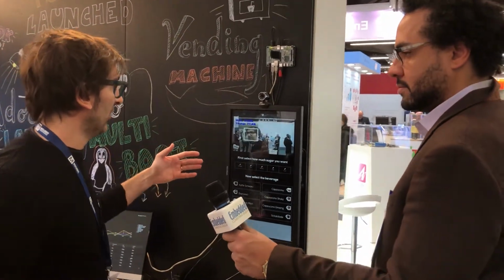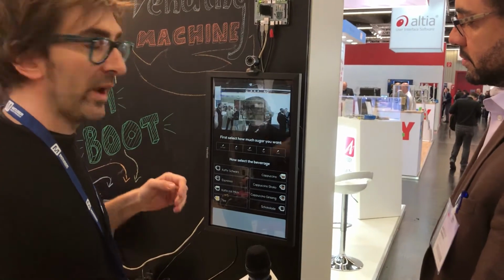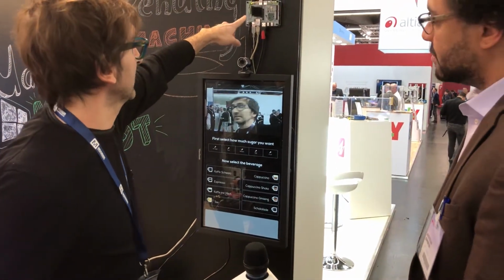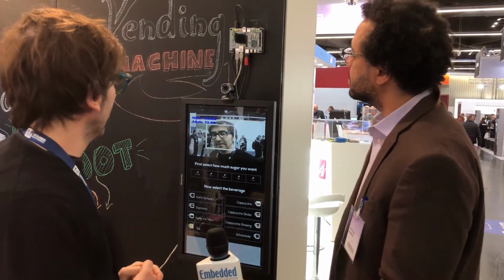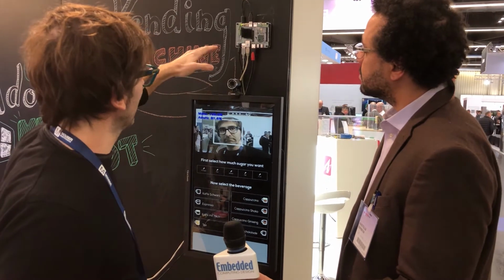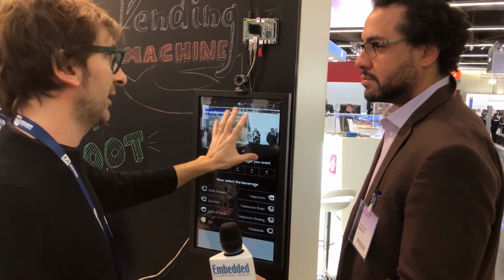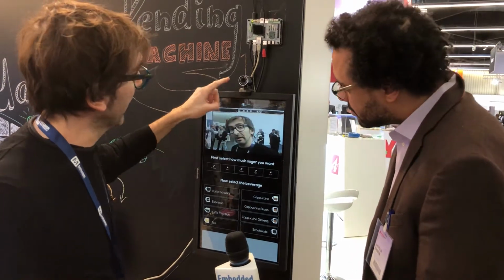Udoo at Embedded World 2018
Brandon Lewis, Technology Editor, interviews Maurizio Caporali in booth 4-539 Embedded World ew18 iot @embedded_world